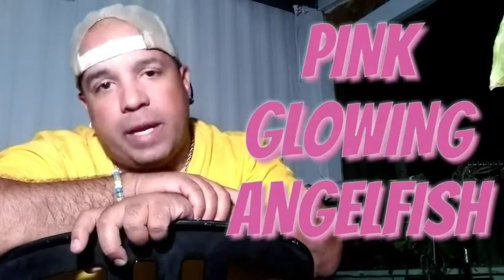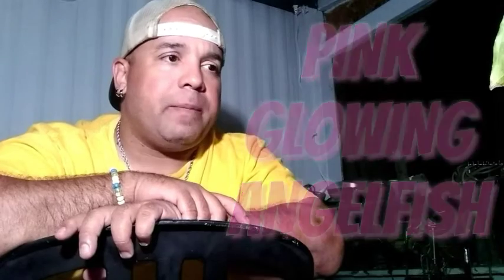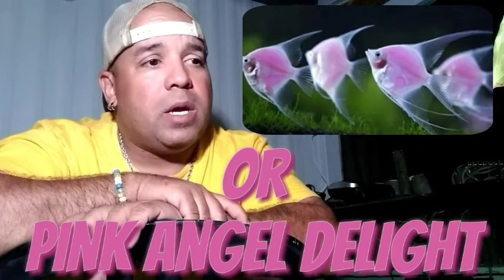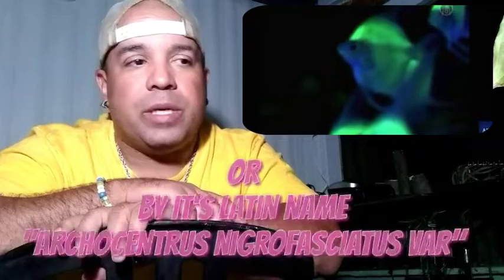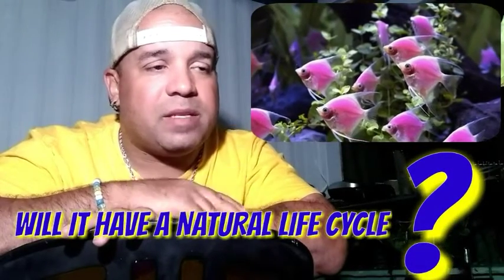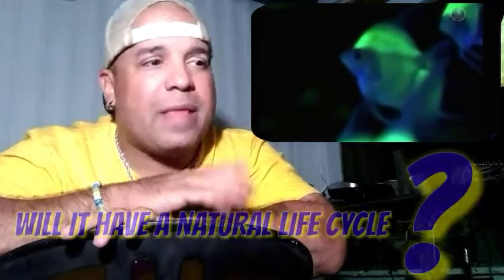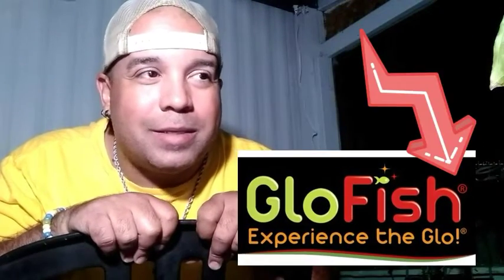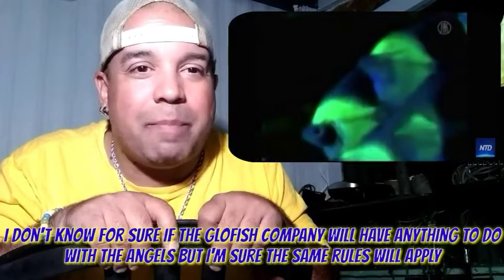GLOW-IN-THE-DARK ANGELFISH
PINK GLOWING ANGELFISH

In 2012 the world got their first look at the Glowing Angelfish at the Taiwan International Aquarium Expo. Created by Taiwan's Academia Sonics, National Taiwan Ocean University and Jy Lin, a private biotechnology company. This fish goes by a couple of different names Pink Angel Delight, Glow In The Dark Angel Fish, Pink Glowing Angle Fish and it's latin name Archocentrus Nigrofasciatus Var to name a few.

  There is a lot of opinions, anticipation and questions surrounding this fish. This is my attempt at shedding some light on this fish and to get people to really think about what they are buying into if they do purchase this fish.

At the time of this videos release this fish is still not available to the public so I'm sure more information will be available in time.